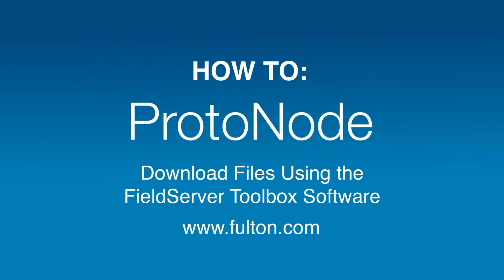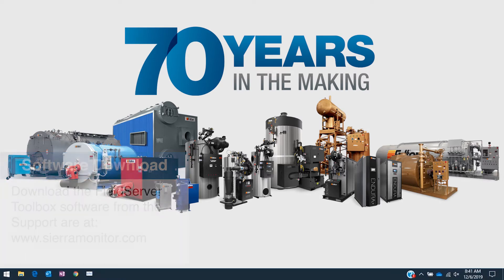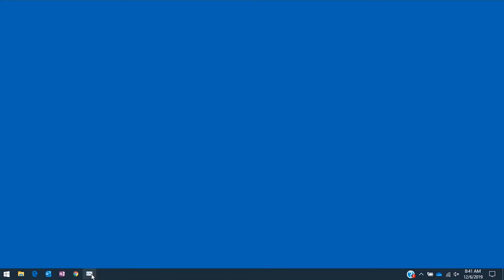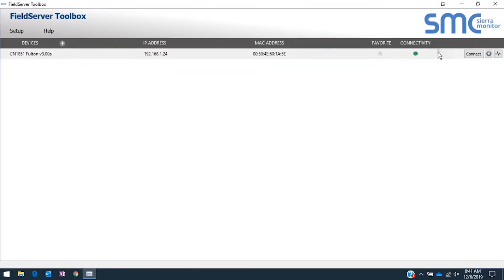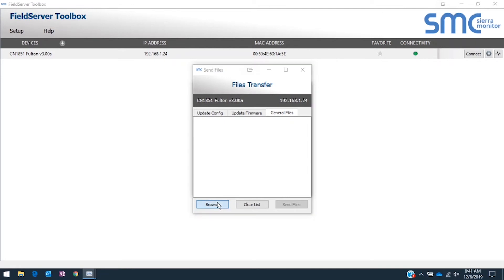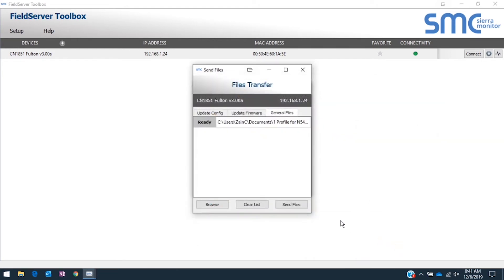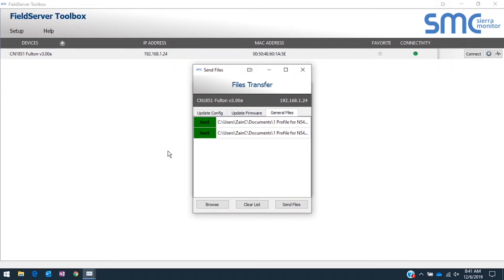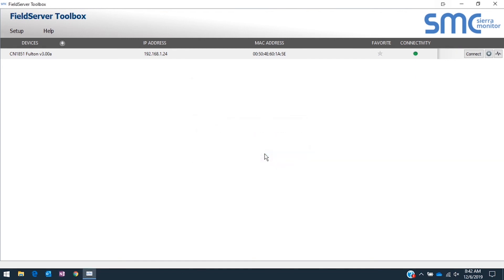How To: Transfer Files to ProtoNode (FieldServer Toolbox Software)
Overview of transferring files to the ProtoNode via the FieldServer Toolbox Software.

The software can be downloaded from the FieldServer website at the